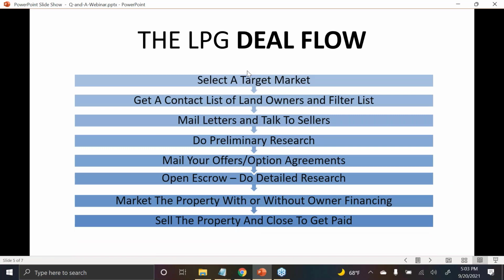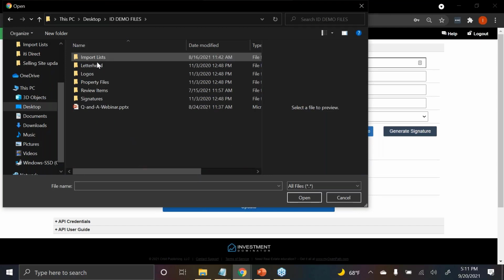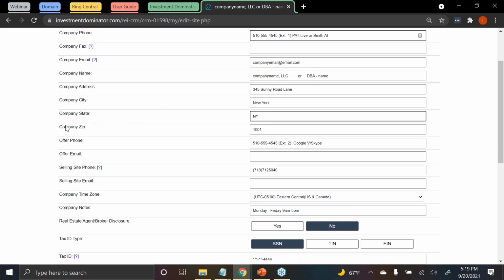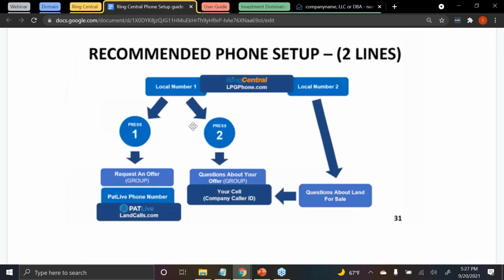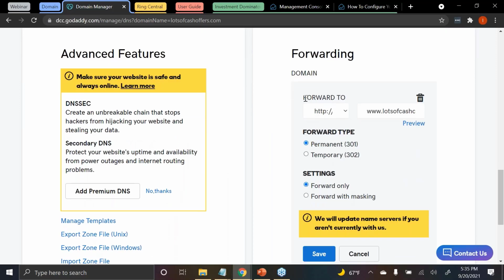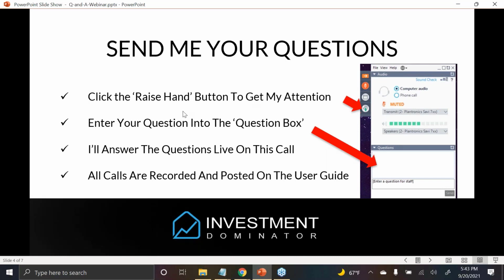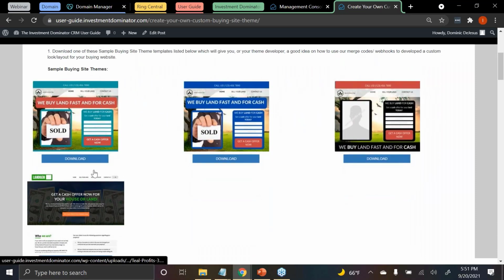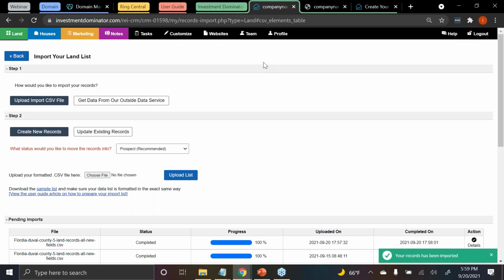2021 09 20 Weekly Investment Dominator Set Up Call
What are the Investment Dominator [Big-3] setup requirements –2:00
Signature/Profile                         – 5:54
Company Info                              – 12:30
Domains                                   – 28:35

39:40 - Going over Quick Start User Guide
43:17 - How to view past recording and signup for future calls
45:00 - When to  go to ticket support for the Investment Dominator
47:55 - How to report technical issues  with the Investment Dominator
50:00 - New Custom Buying Site Theme Land Gen
56:00 - How to import a Land list with Investment Dominator
57:30 - Going over Pending Imports